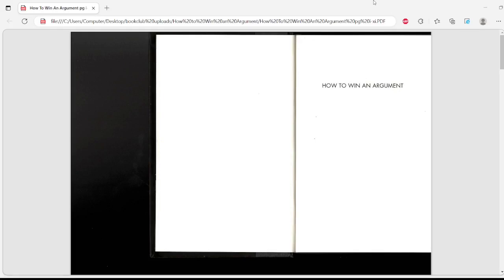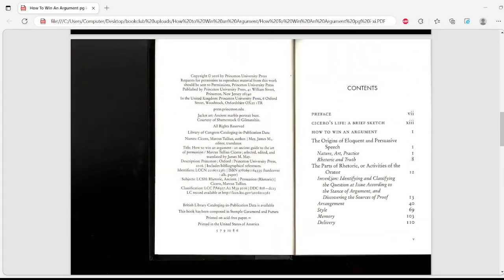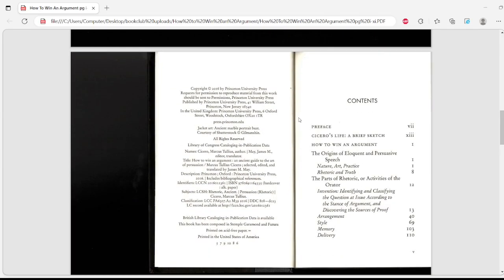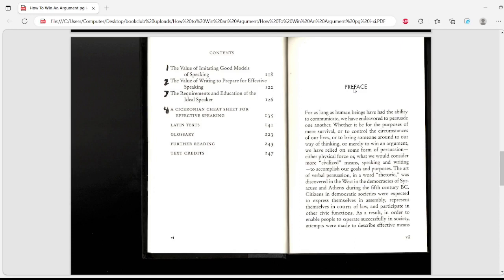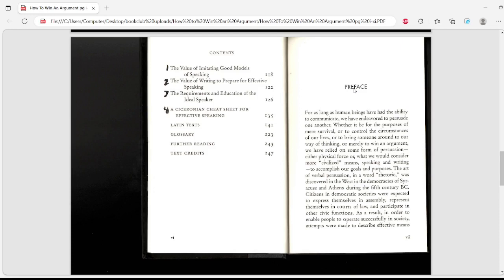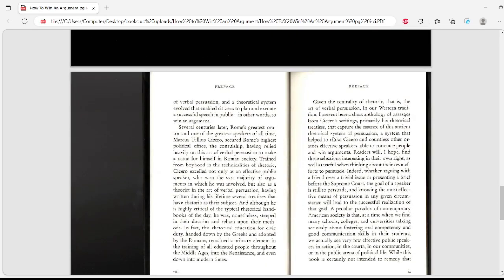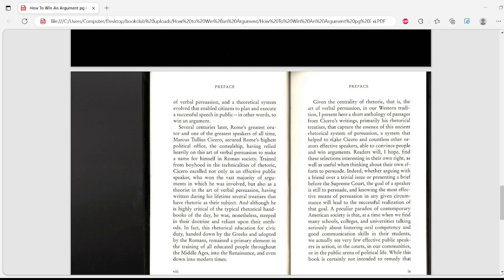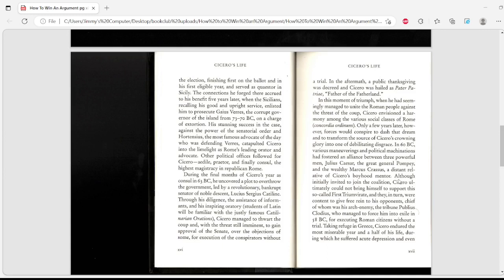How To Win An Argument, Preface and Introduction | Book Club #19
I will be reading this old book translated from Latin in order to learn from people of the past.
I will also be taking Emerardo or BringBackFrid along for the ride.